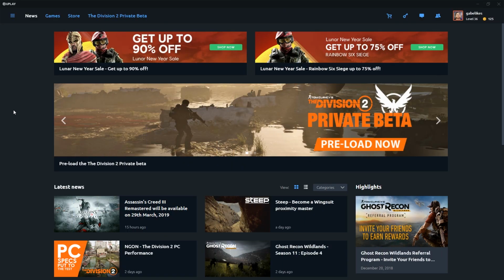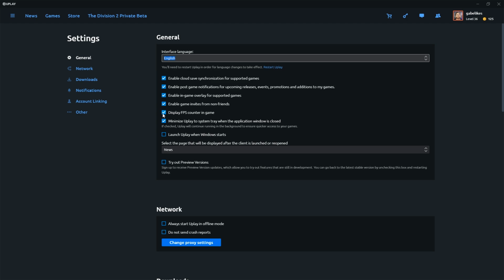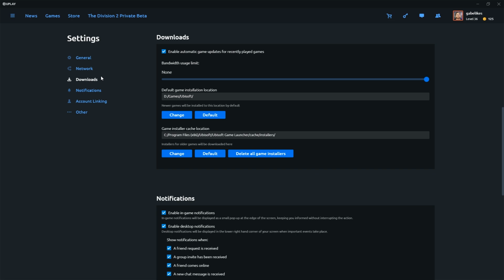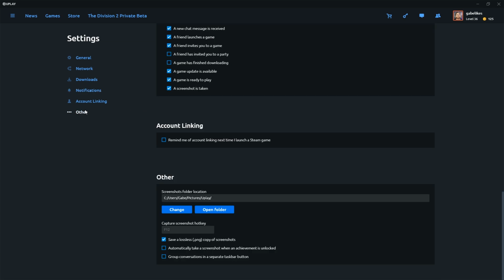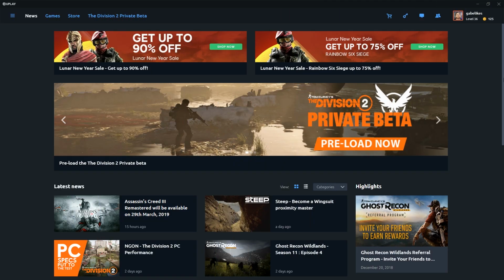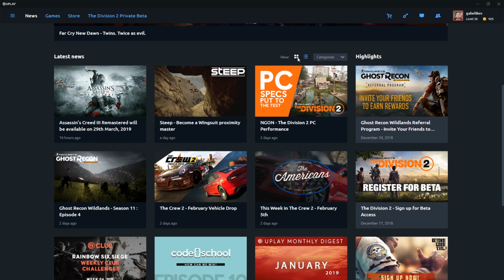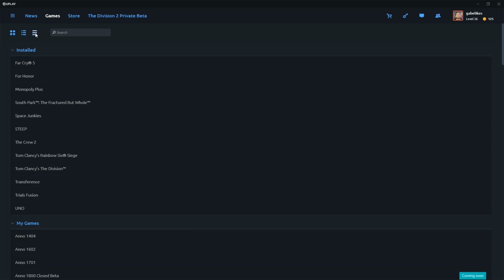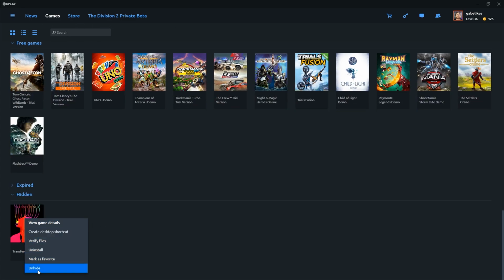Uplay Welcome Series - Part 3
In this new series, we are going to take a look into more detailed features that Uplay has to offer. Personalize your navigations, learn how to use the overlay and get the most of your experience on Uplay!